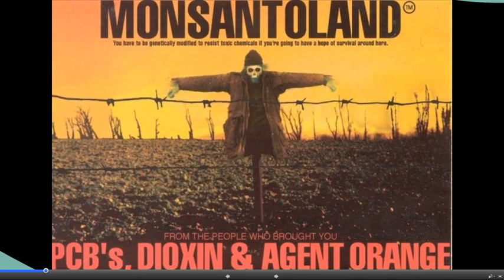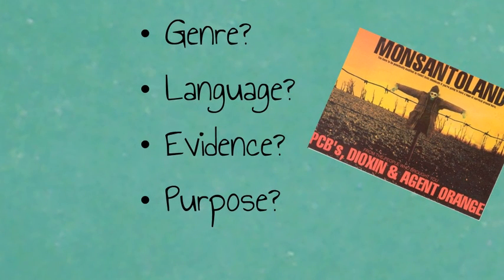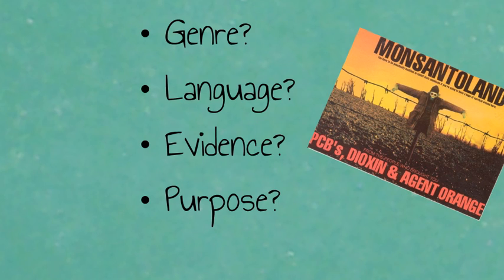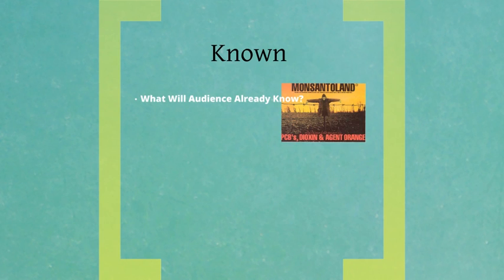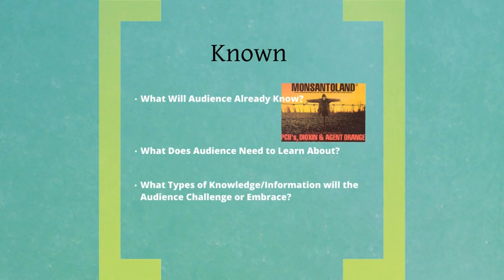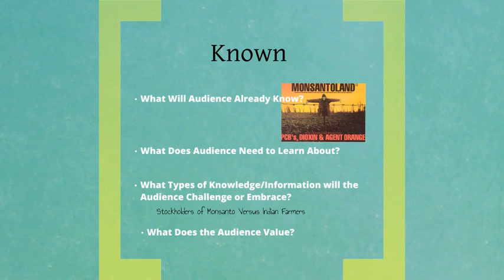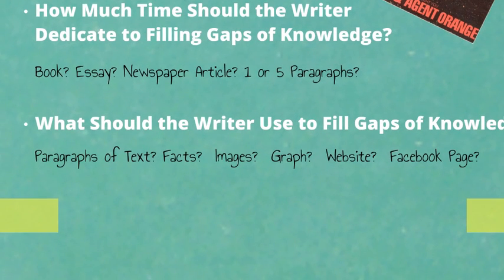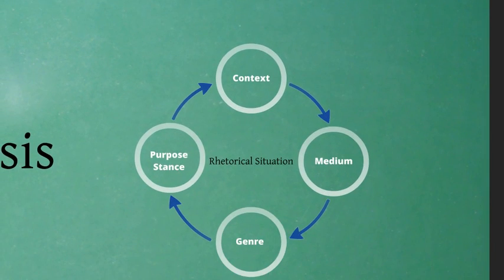Audience Analysis (Rhetorical Situation)_Part 3 of 6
In this video, I provide specific strategies and heuristics for analyzing the intended audience of a given text.